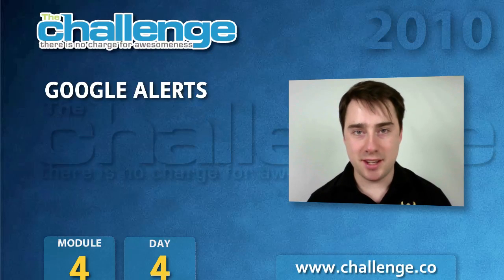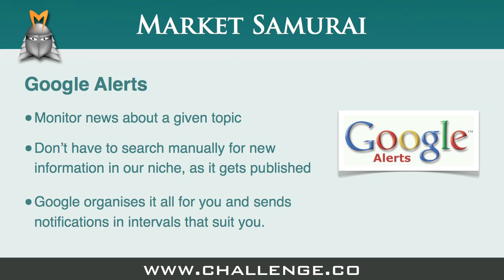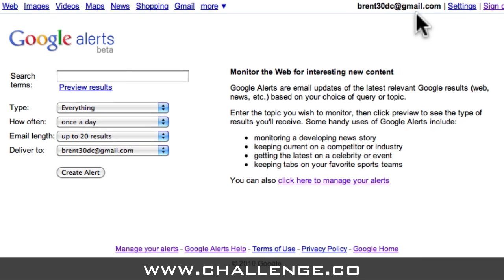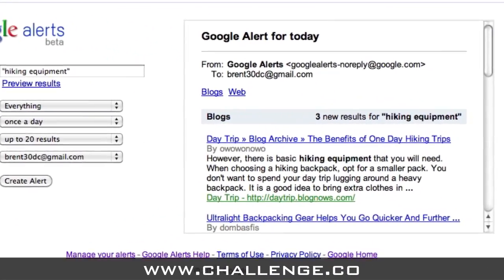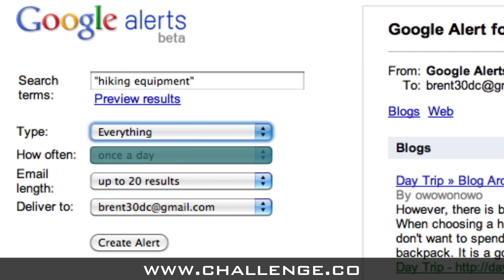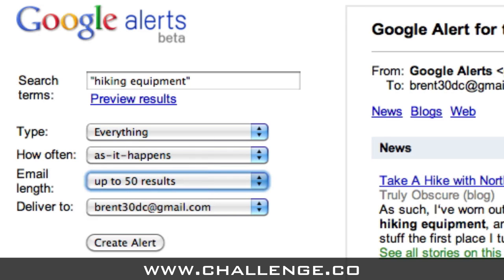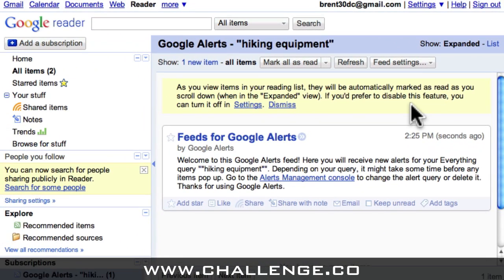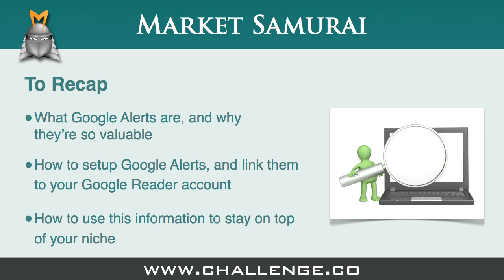The Challenge: Module 4/Day 4 - Google Alerts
Brent Hodgson introduces Google Alerts for The Challenge.